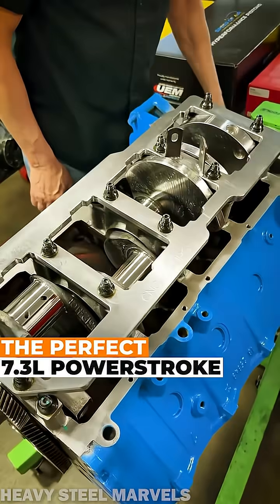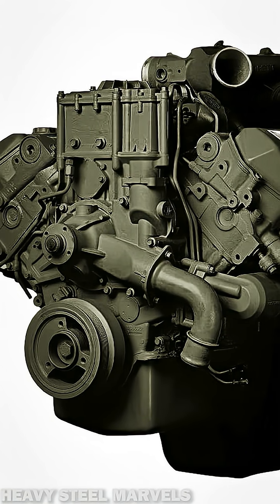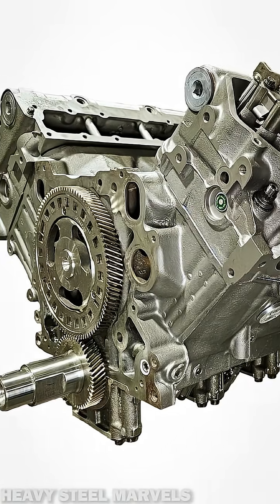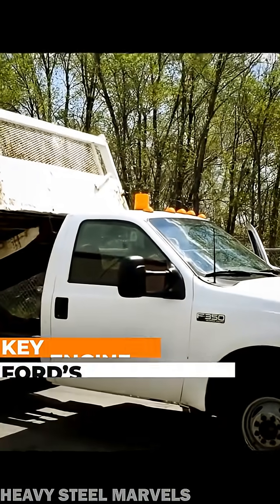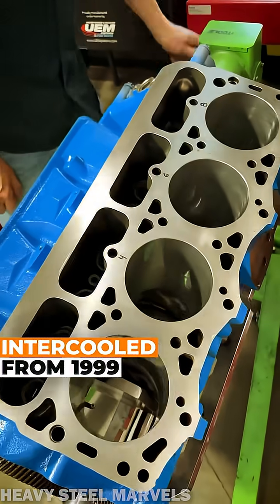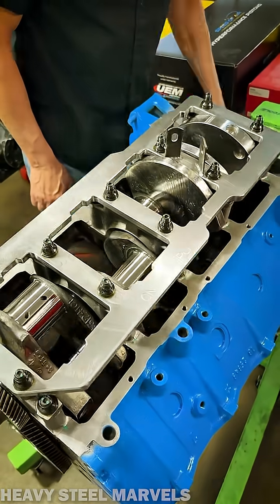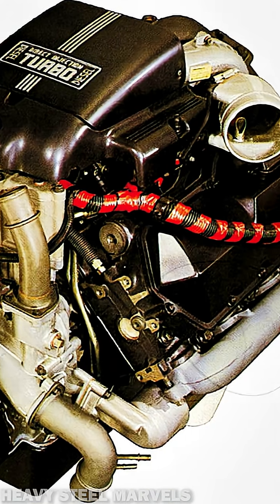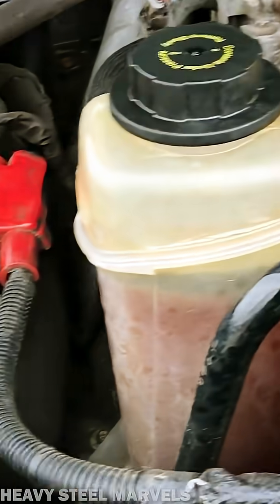Engineering Marvel: The 7.3L Powerstroke Diesel Engine